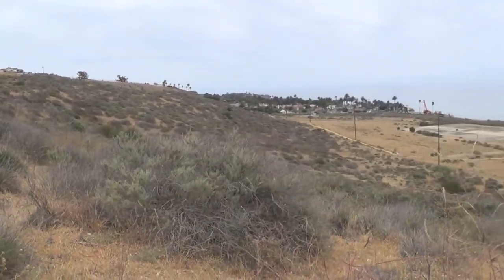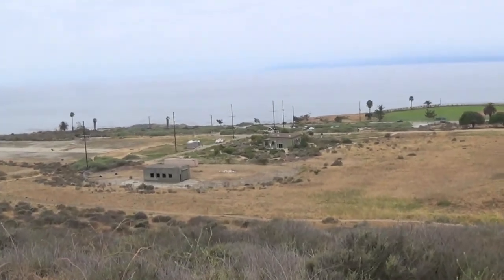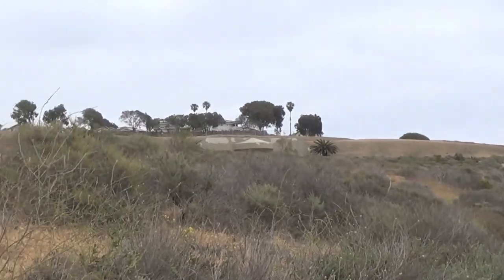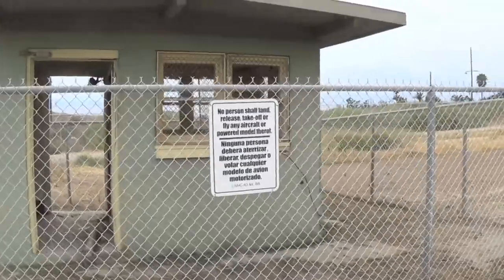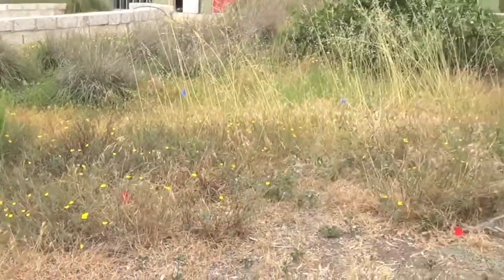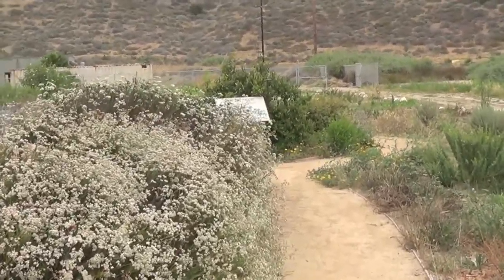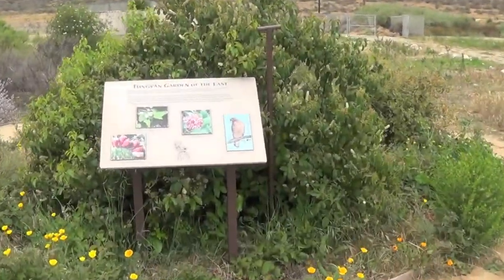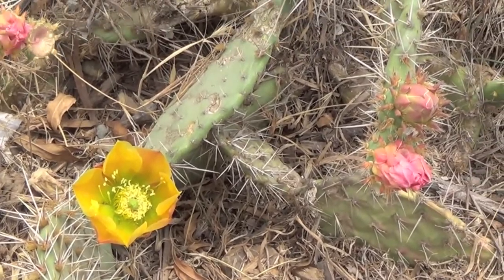White Point Nature Preserve- Hiking on a Military Historical Site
We visited the White Point Preserve and Education Center in San Pedro, CA on May 24, 2013. It's being managed by the Palos Verdes Peninsula Land Conservancy. White Point not only feature a beautiful nature preserve, it also played a role in our Country's defense through World War 2 and the Cold War. White Point was the site of the Battery Paul D. Bunker BCN-127. Later it was one of 16 Los Angeles-area Nike missile sites. It was the location of missile site LA-43.